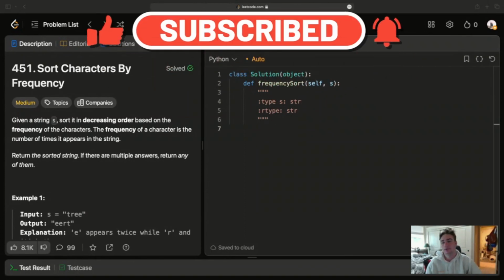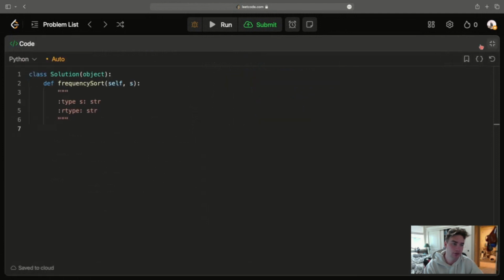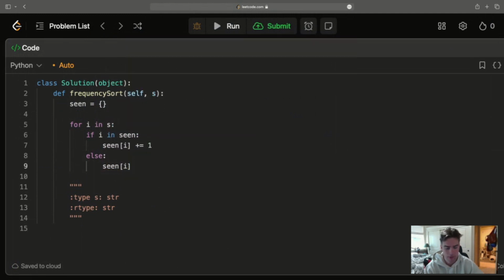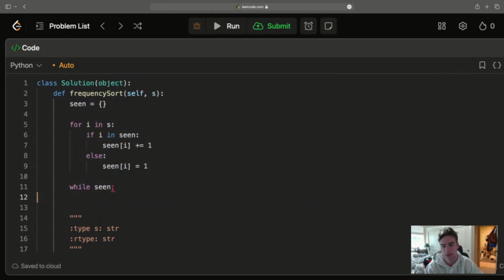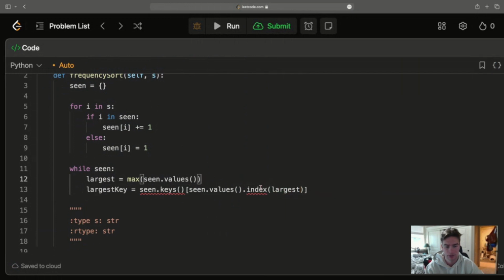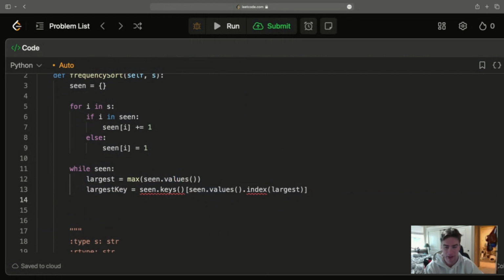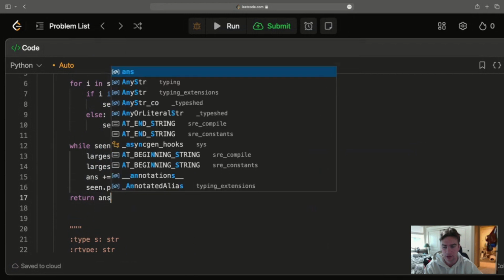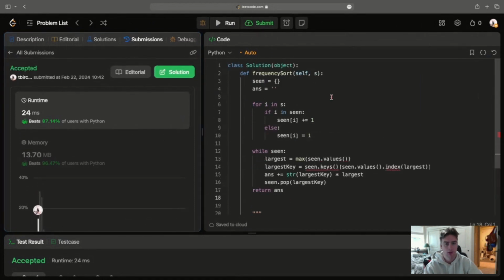Cracking the LeetCode: Sort Characters by Frequency Question 451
I AM BECOMING A LEETCODE MASTER!

In today's video we solve Sort Characters by Frequency (451) in LeetCode! This is a really fun question and tricky too. Great example of how you can utilize dictionaries to your advantage in Python!

Time: O(m+n) ??
Space:  O(m+n) ??

Let me know if my space and time complexities are right!